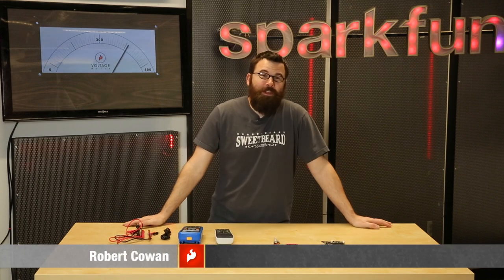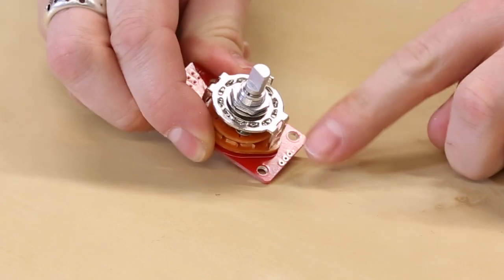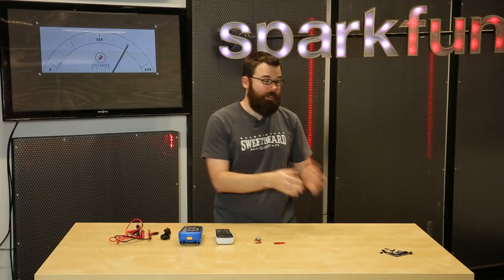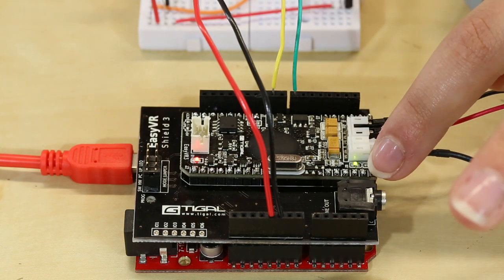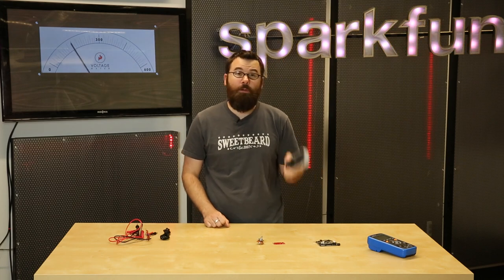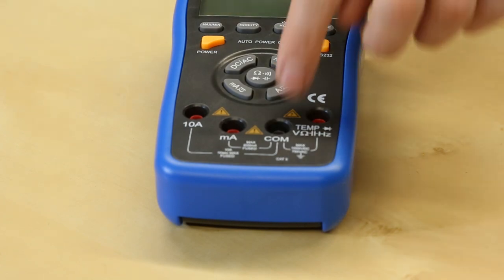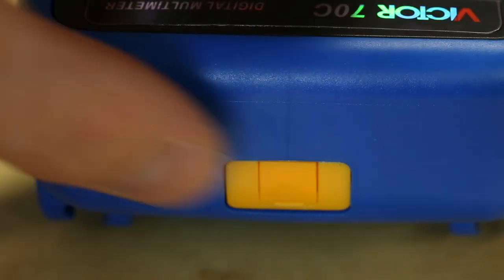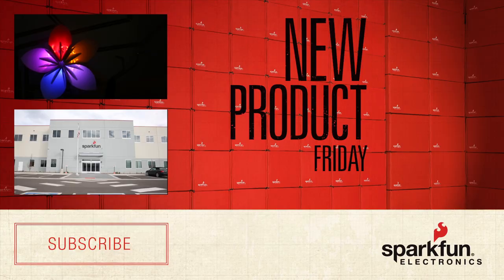SparkFun 5-1-15 Product Showcase: Switching It Up